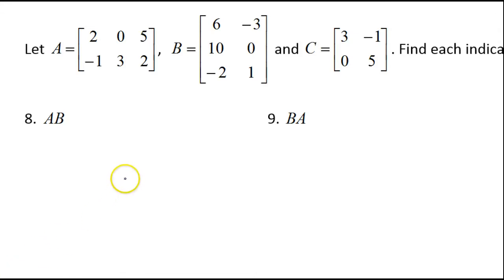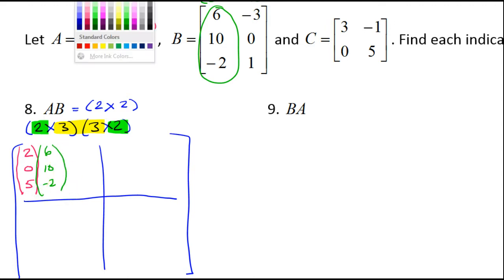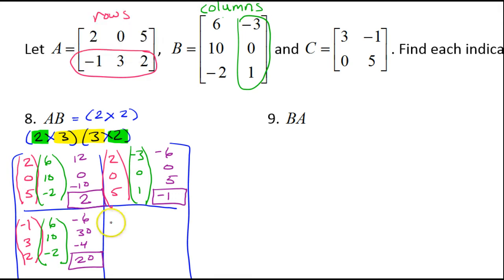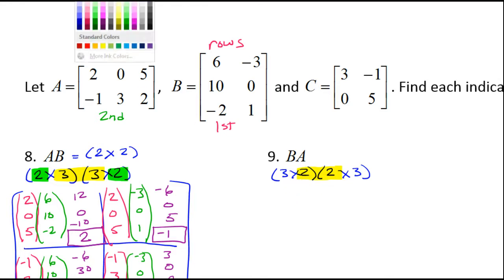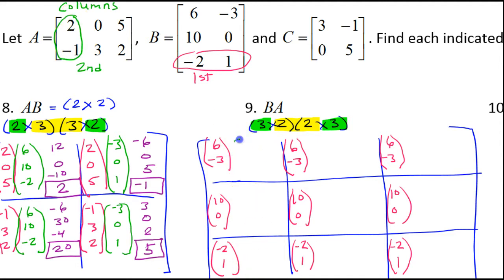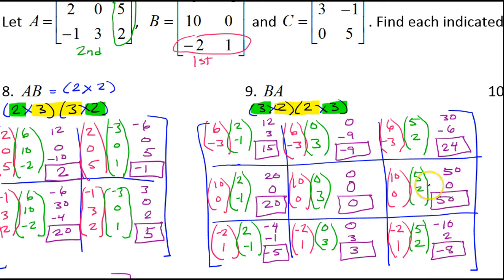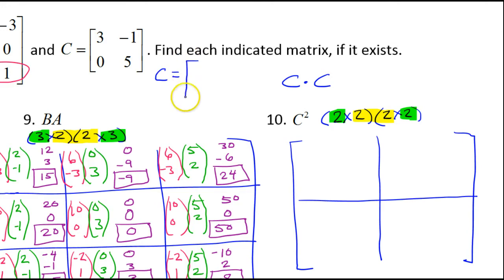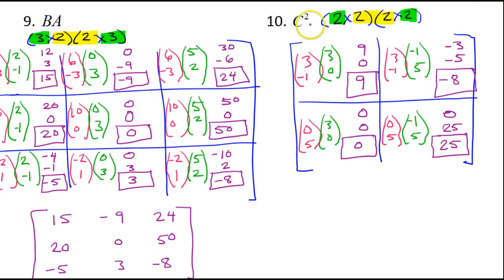Day 3 HW (8 to 10) Multiplying a Matrix by Another Matrix